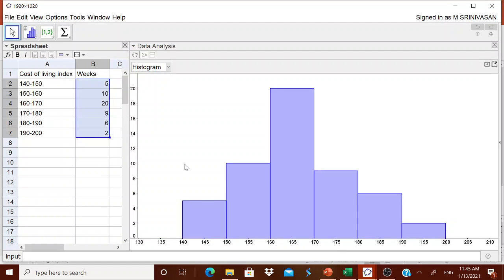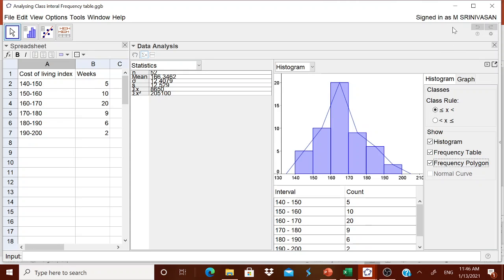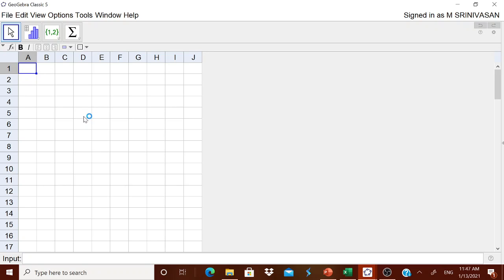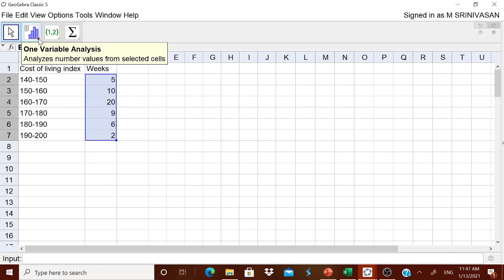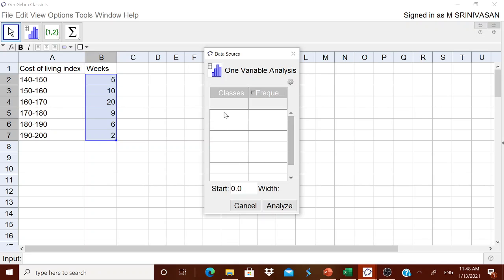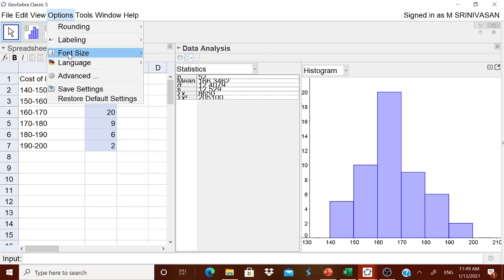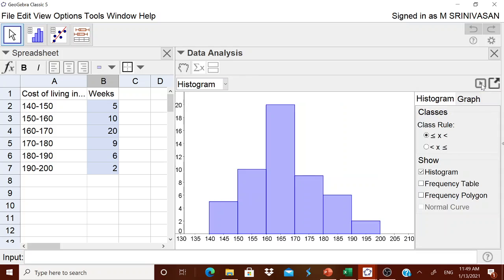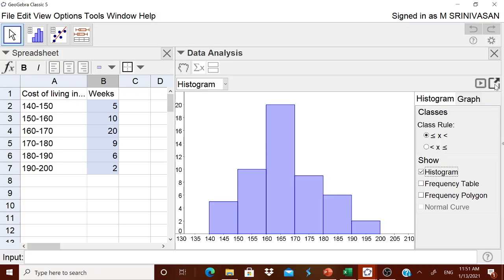Analyzing Class Interval Frequency Table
Video on Designing Dynamic worksheet using GeoGebra : Analyzing the given Class Interval Frequency Table